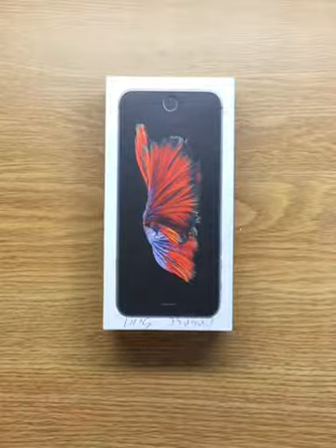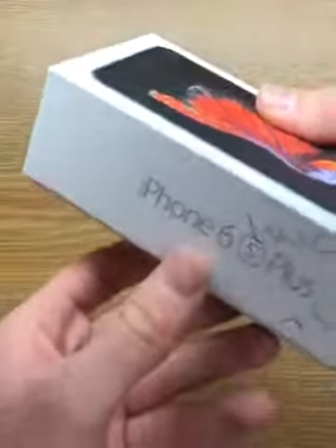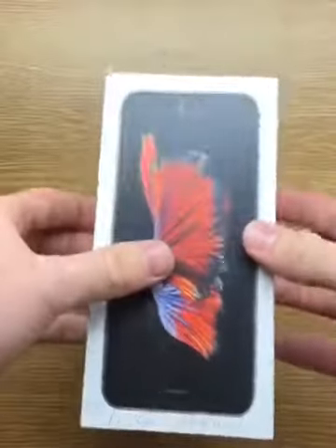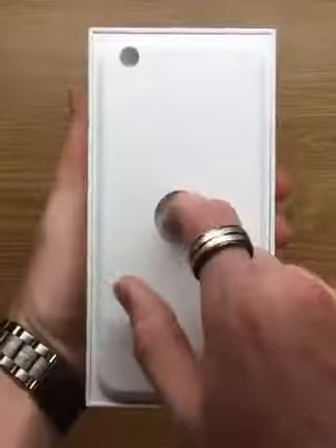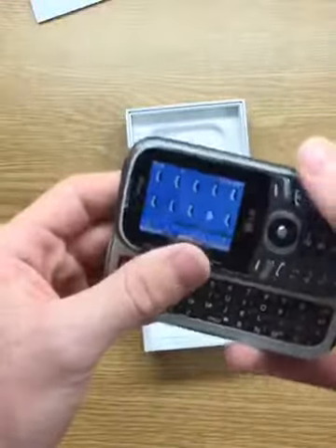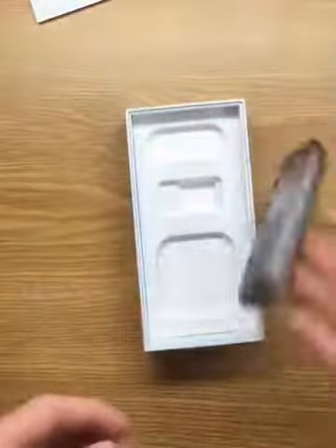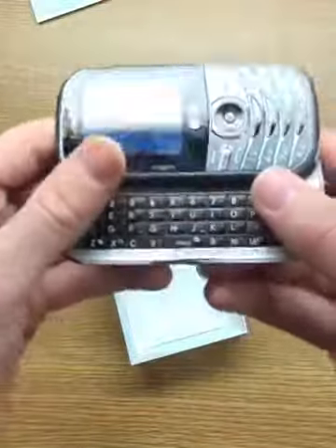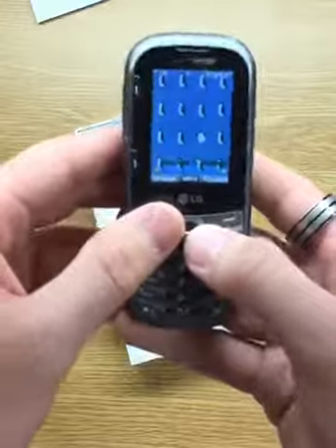iPhone 8 Unboxing Video!!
Obviously a sketch. It has quite some time I have been on YouTube. I don't know if I will continue to upload or not, but I thought I'd throw this one out there.